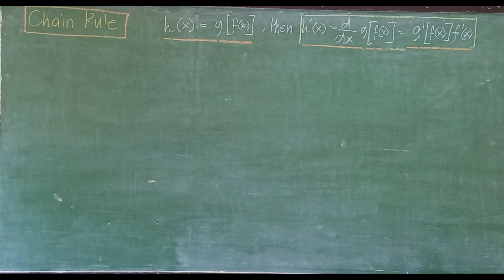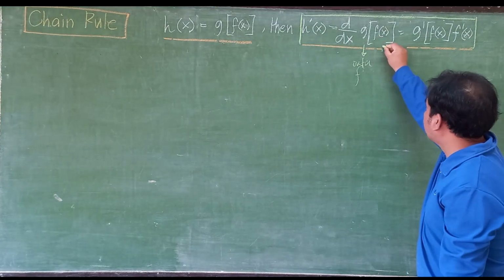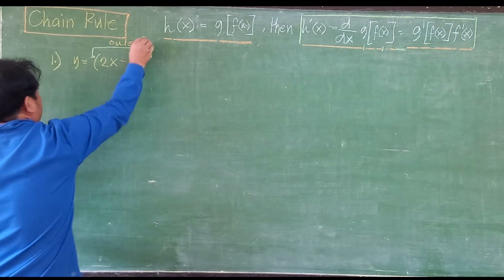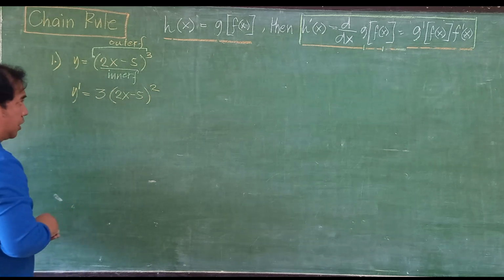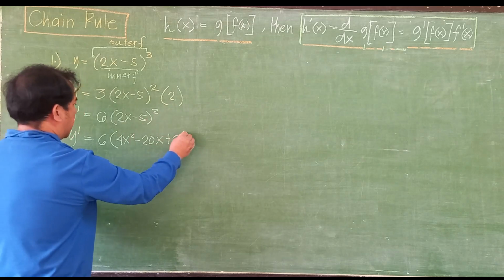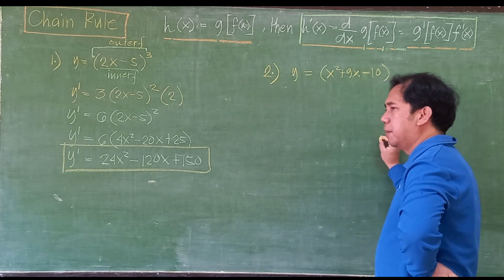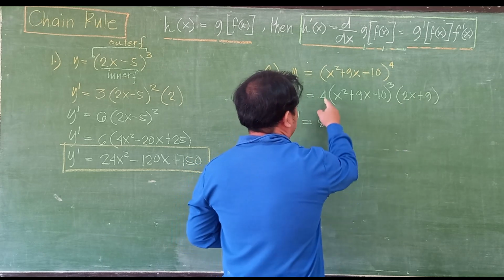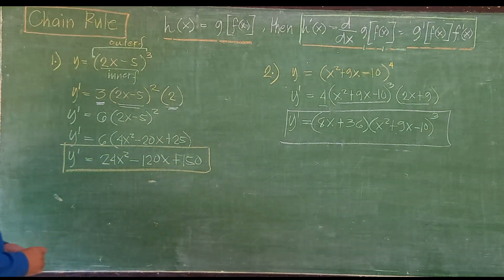Derivative ║ The Chain Rule